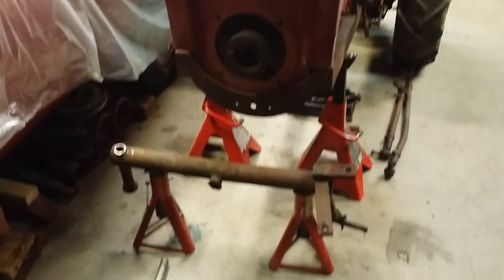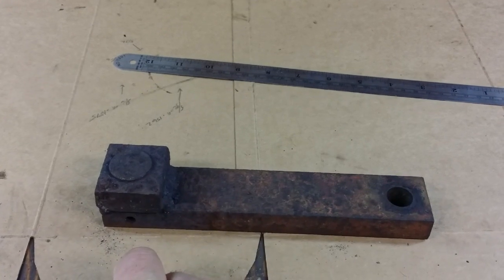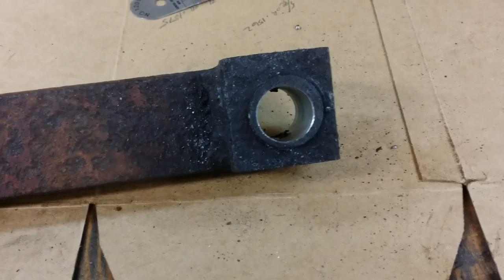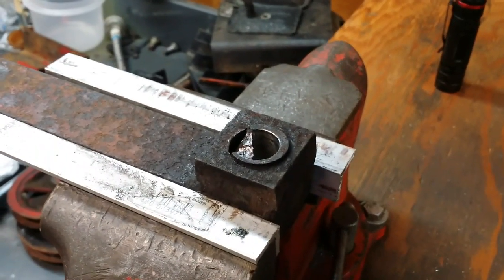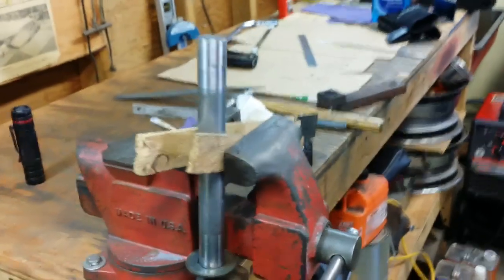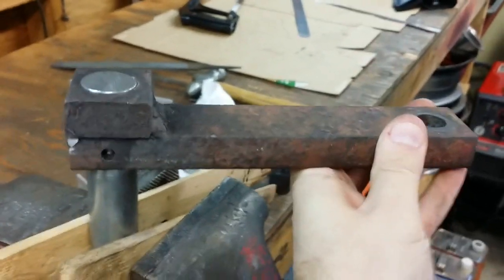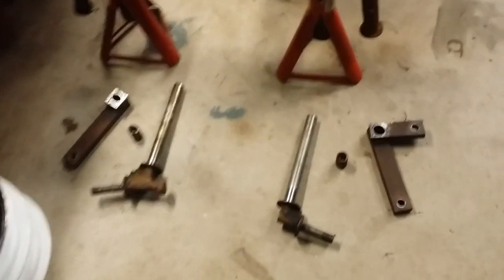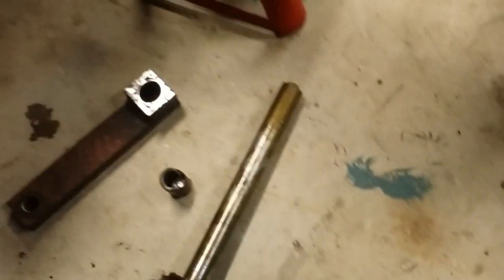1955 55 Wheel Horse Senior Sr Garden Tractor Restoration Part 5 The Front End VinsRJ